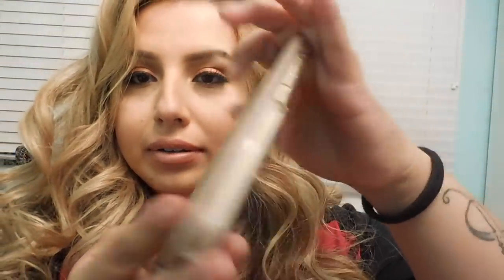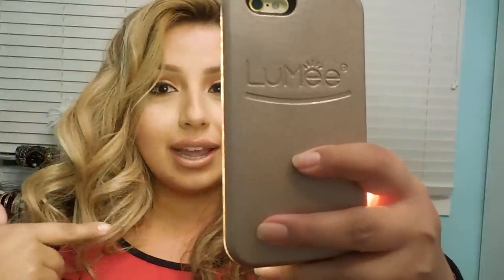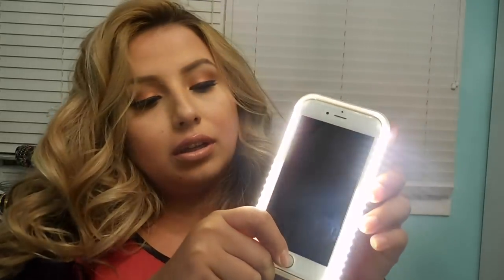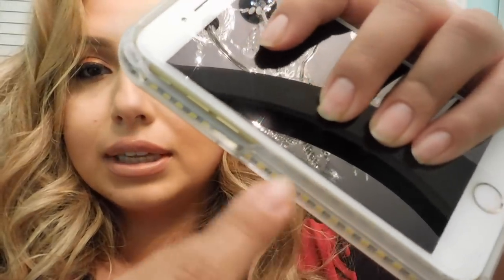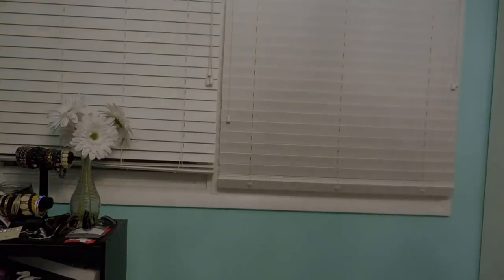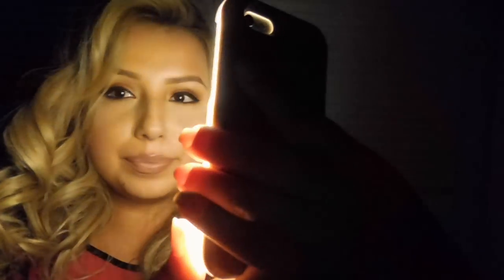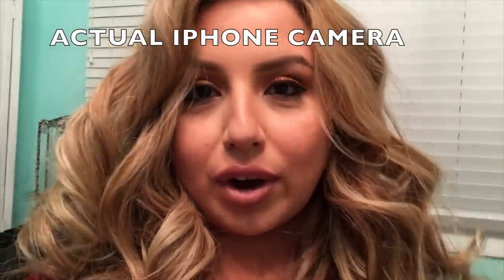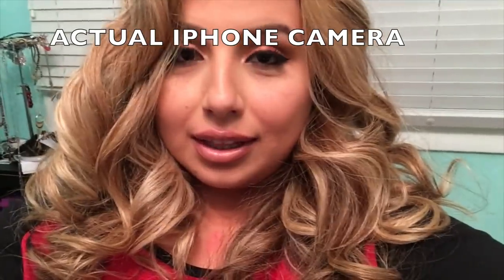LUMEE PHONE CASE REVIEW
VINE  THATSOJACKI